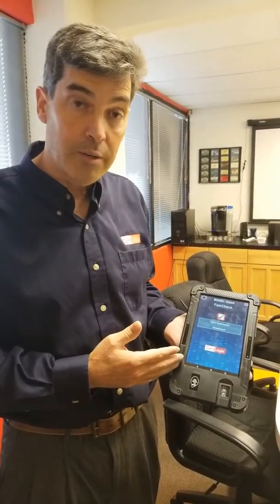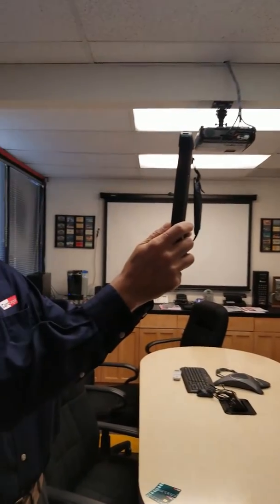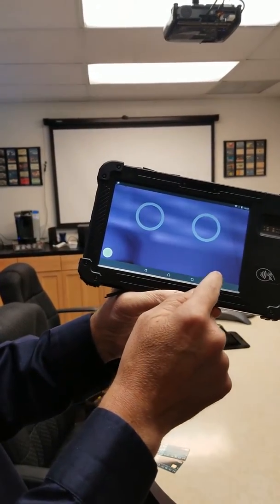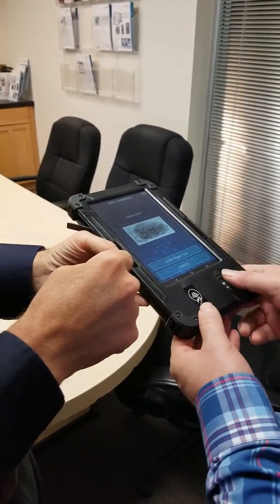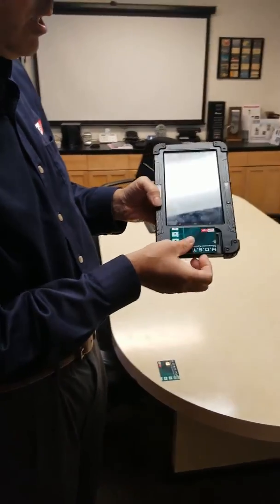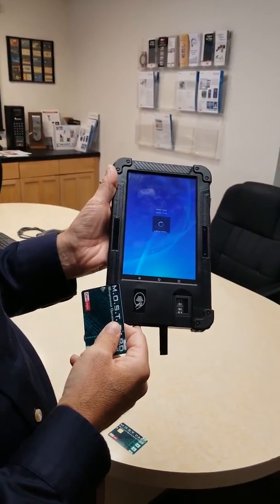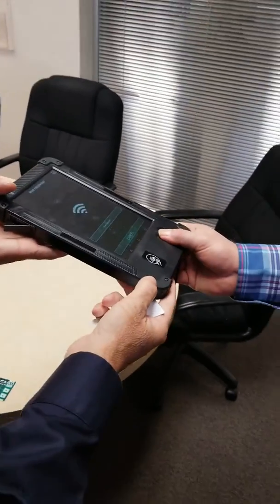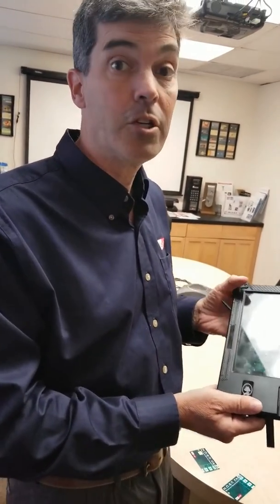BIOSID Tablet Solution for Biometric Mobile Enrollment & Identity Verification by CardLogix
CardLogix’ BIOSID Biometric Tablet Solution is a rugged, IP67-rated handheld terminal that includes robust software and pre-configured smart cards for mobile biometric capture, enrollment and identity verification. Biometrics include 10 fingerprints, dual iris, frontal face, and signature. BIOSID is available in two editions:  BIOSID Verify and the BIOSID Enroll+Verify. Each edition is fully customizable